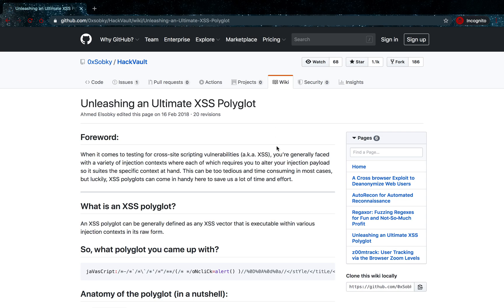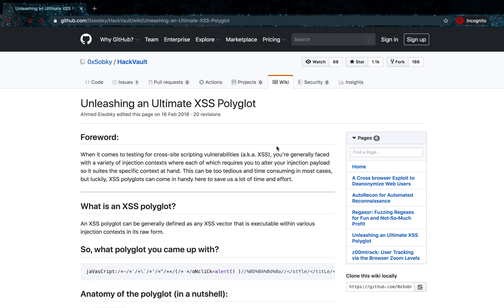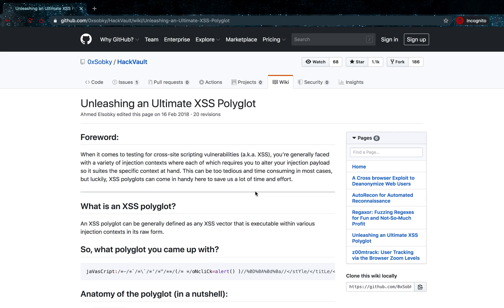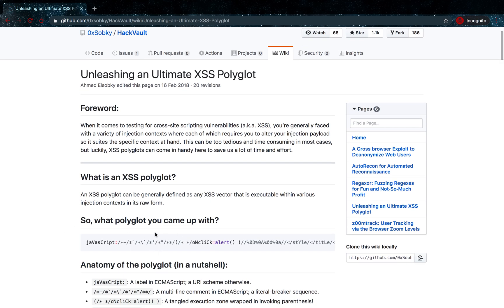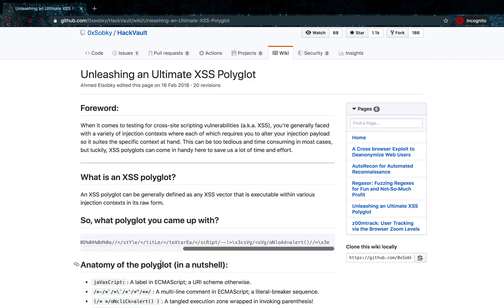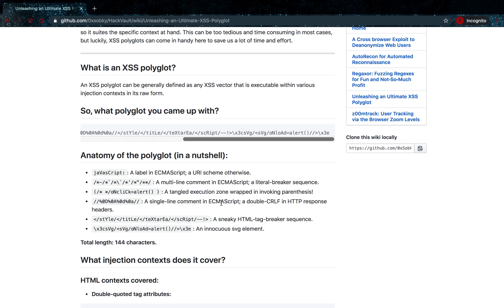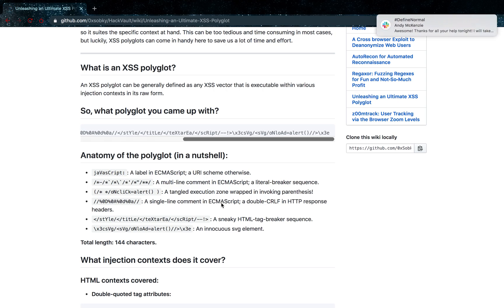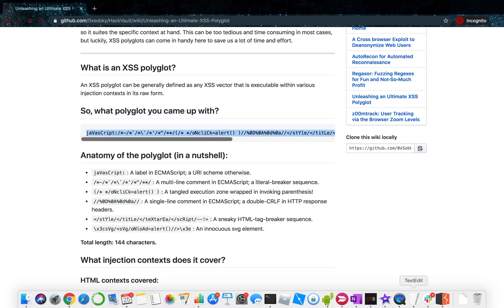Bug bounty tips: XSS polyglots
XSS polyglots can be very useful :) they contain all kinds of filter evasion techniques. I was originally not going to release this video but since I am a bit sick today and the people I showed to seemed to like it... why not right?

thexssrat

I created a slack workspace for all you amazing hackers :D feel free to join me